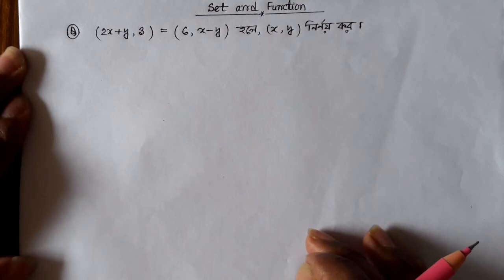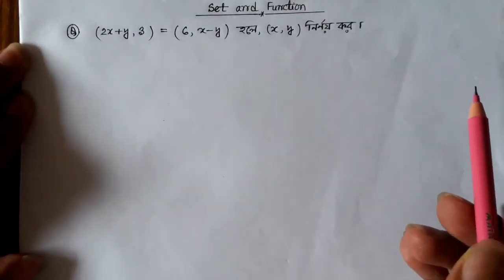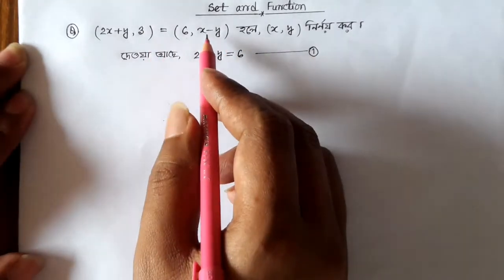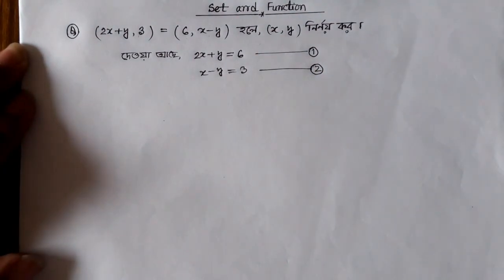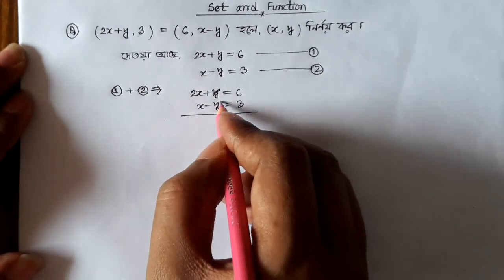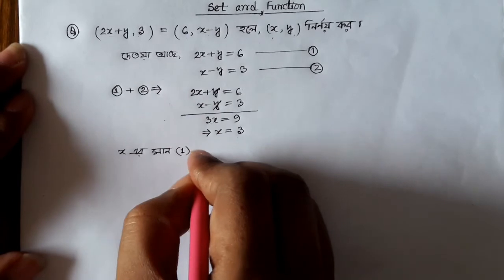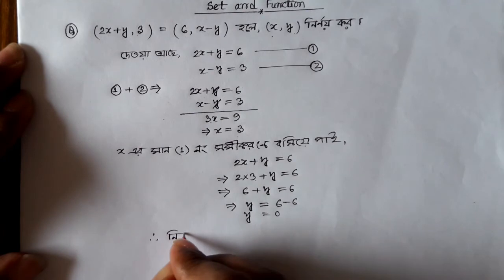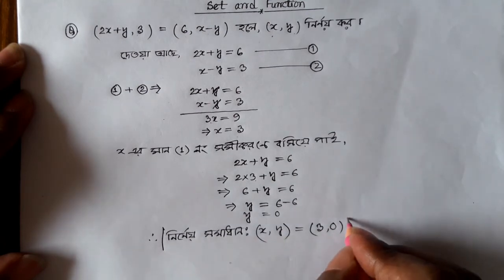Set and function/সেট ও ফাংশন (Session-02)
Practice session-02